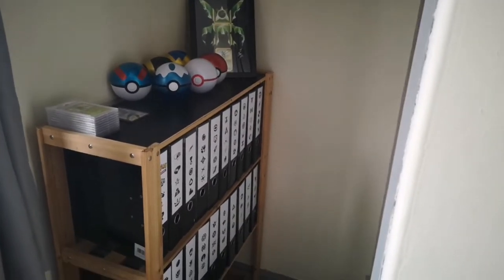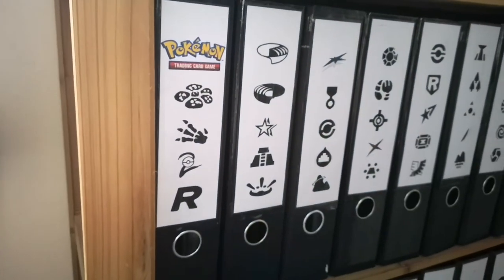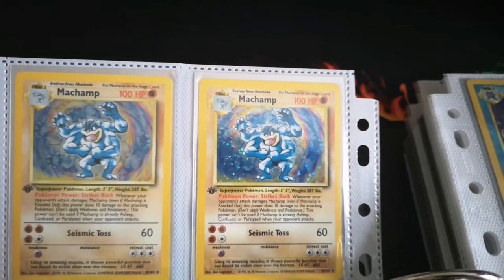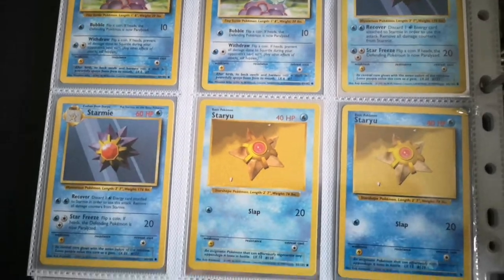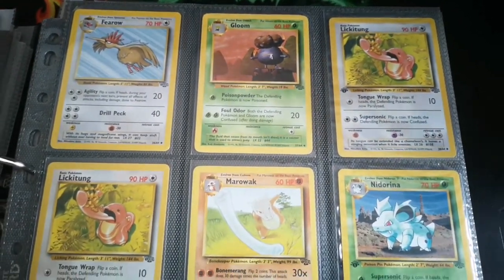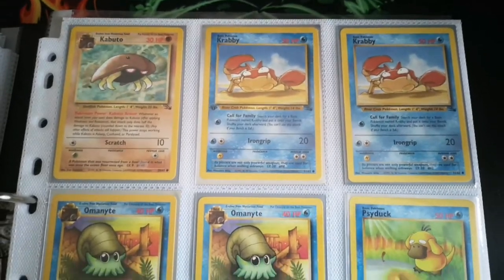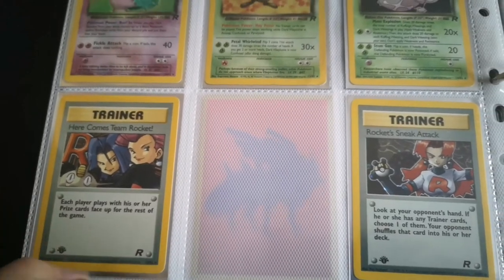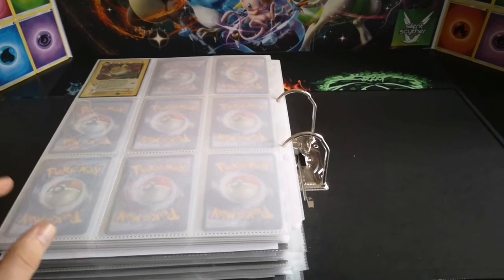My Collection - Original Gen 1 Binder showcase - Pokémon Cards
We take a look at my Pokémon card collection and were better to begin than right at the start were it all began. Enjoy